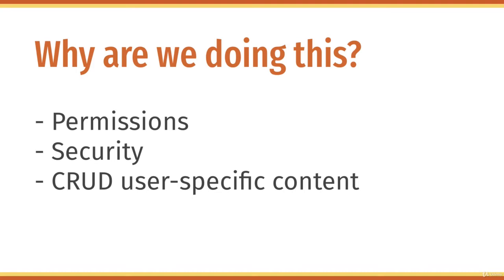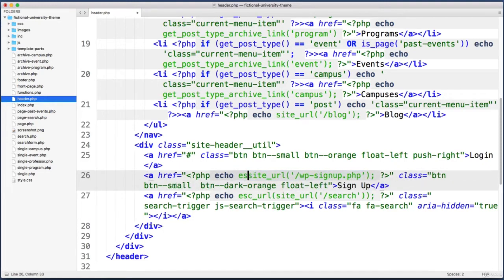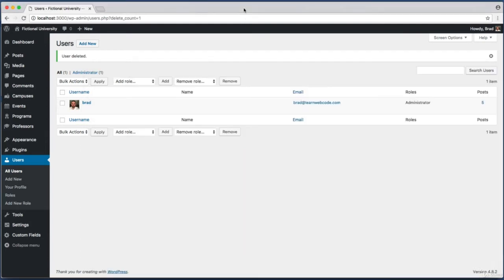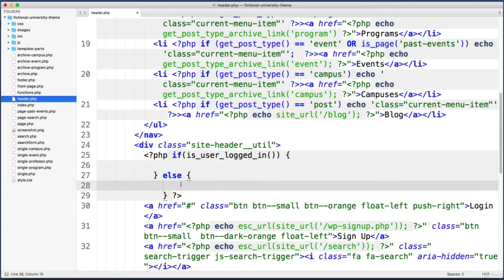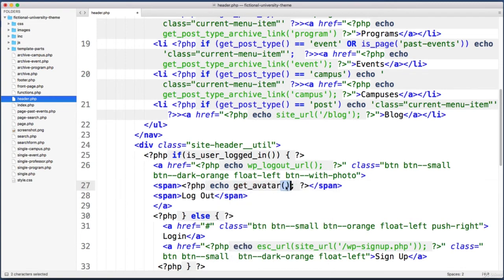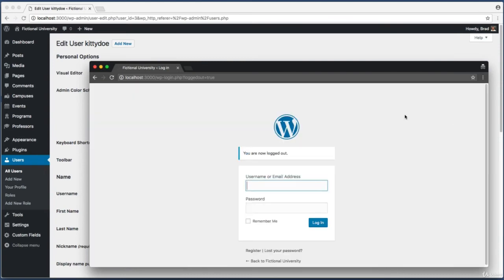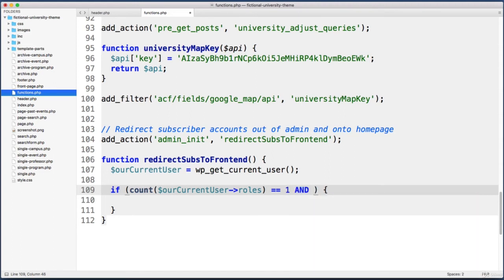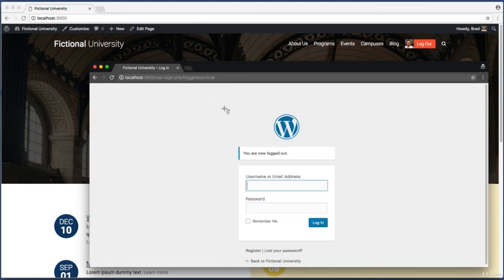073 Open Registration